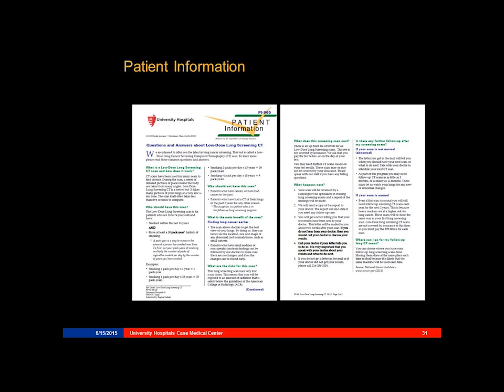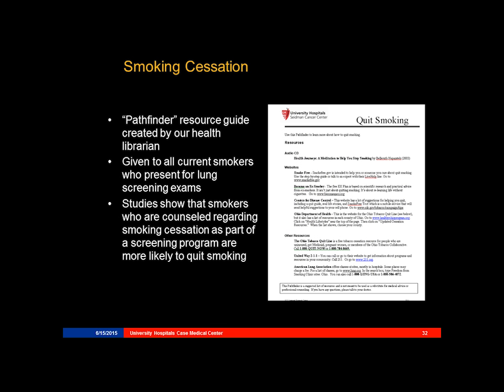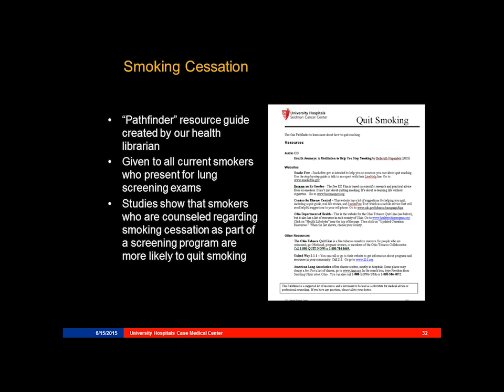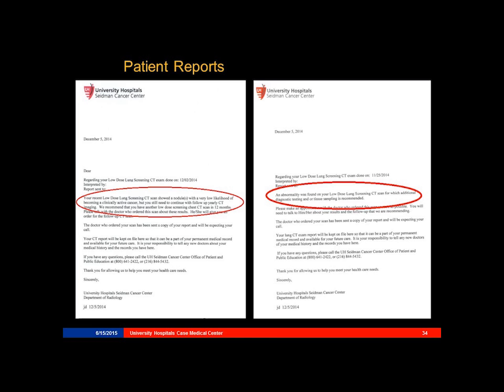Low-dose CT Lung Cancer Screening Program Patient Resources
Presented by Leslie Ciancibello, RT, R, CT
University Hospitals Seidman Cancer Center at Case Medical Center in Cleveland, Ohio